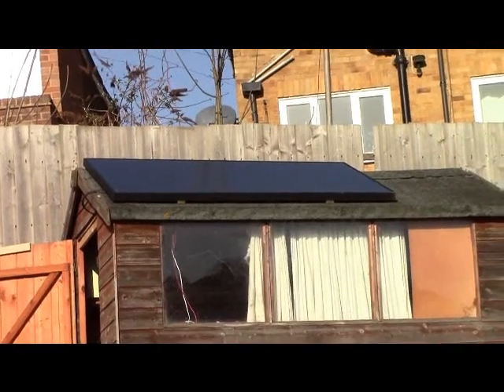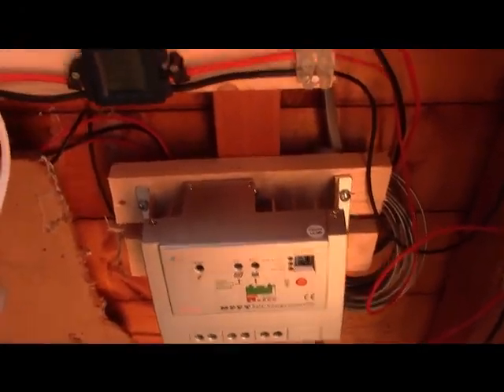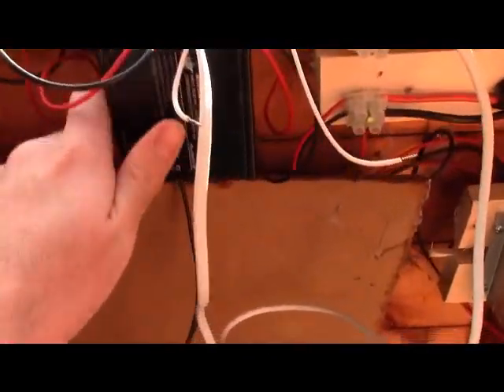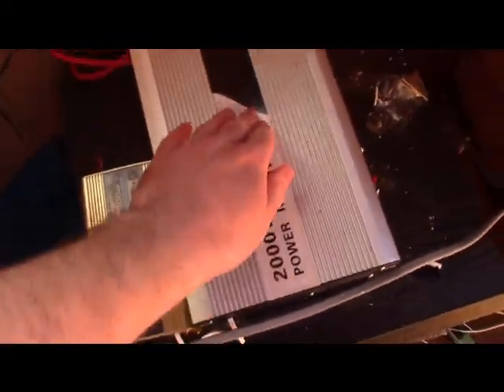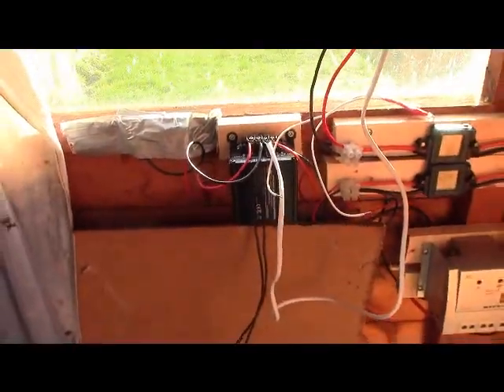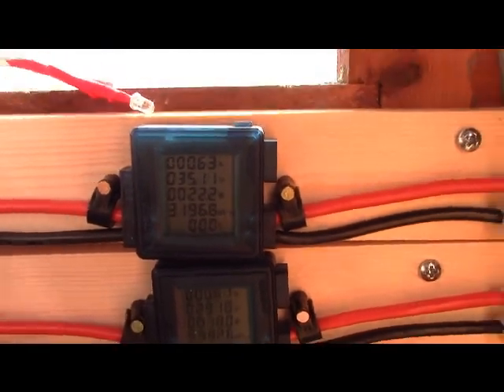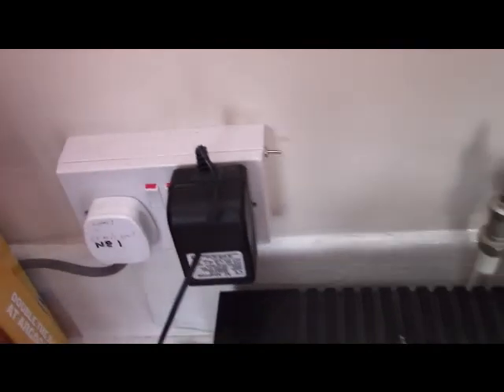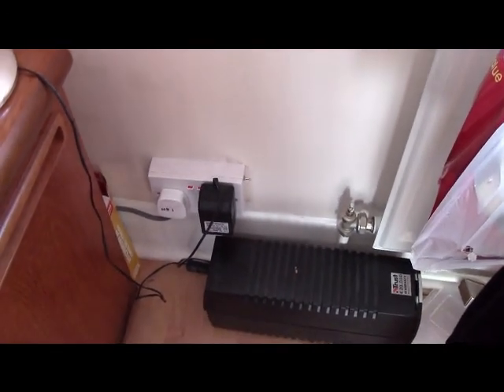Solar shed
A quick walkthrough of my solar shed creation!!